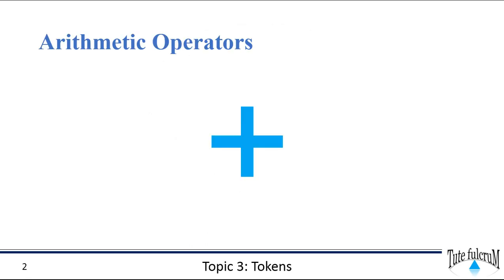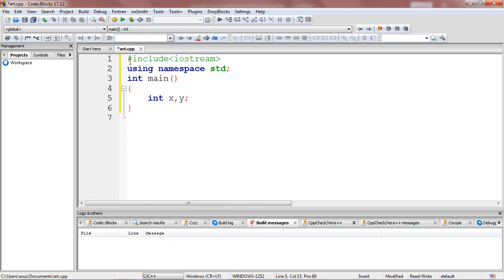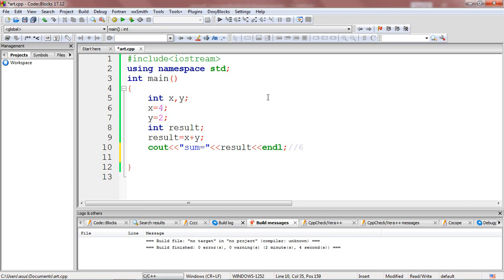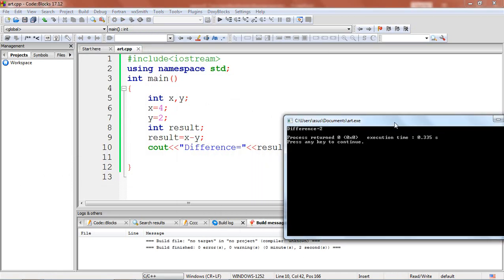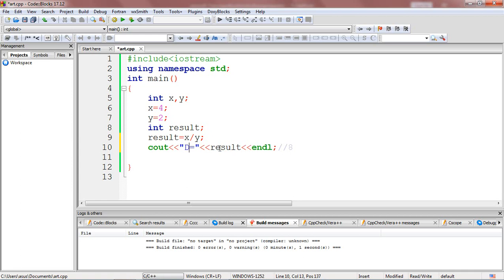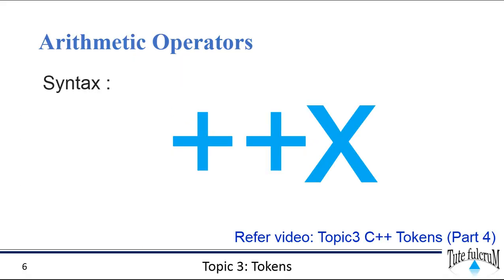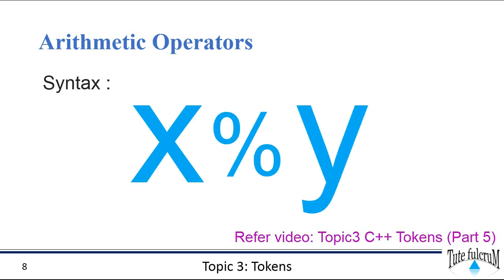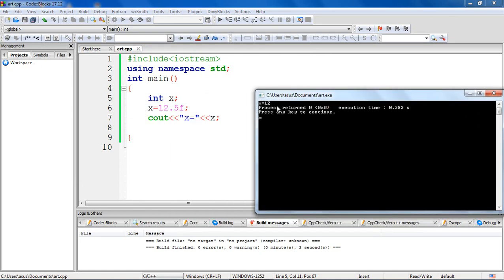Topic 3: C++ Tokens (Part 6) - Arithmetic & Assignment Operators|c++ programming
This c++ programming video explains Arithmetic  operators and Assignment Operator in C++.Demonstrates the working of Addition (+),Subtraction (-),Multiplication(*),Division(/),increment(++),Decrement(--),Modulo(%) , Assignmet(=) operator & short hand assignment (+=) operator with a program.